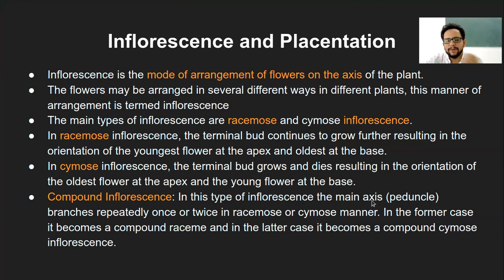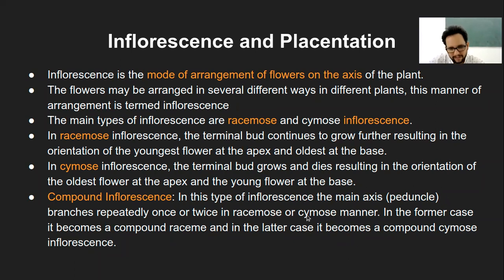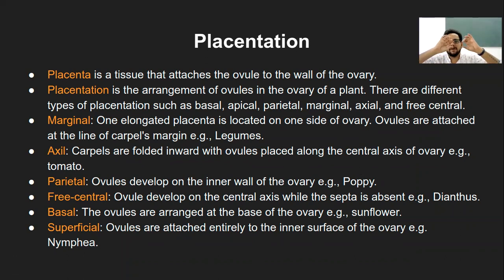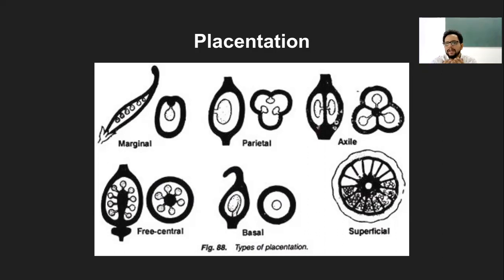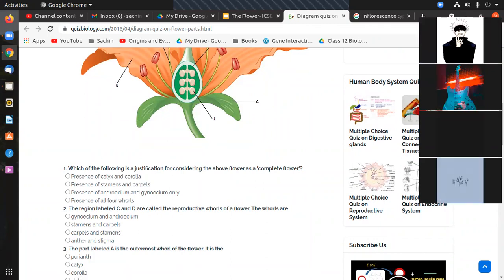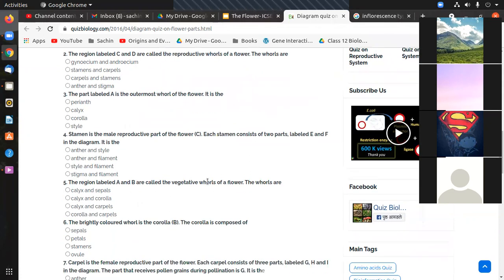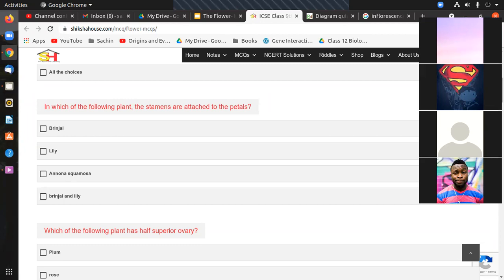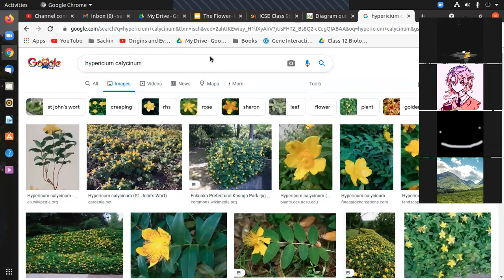Flower- 3- Inflorescence and Placentation- ICSE Class 9 Biology- Sachin P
Type of inflorescence: racemose, cymose and compound
Placentation and its types
Types of flower: hypogynous, epigynous and perigynous